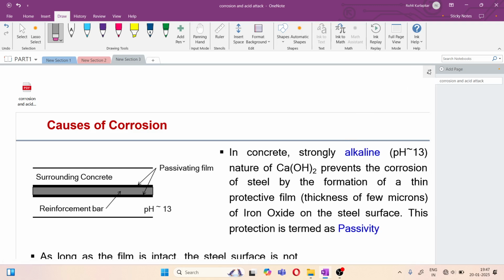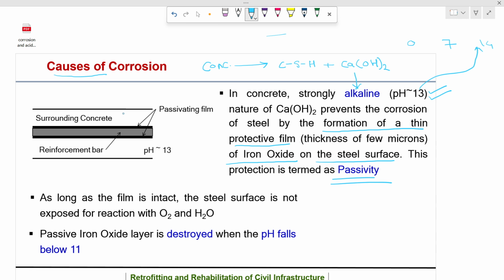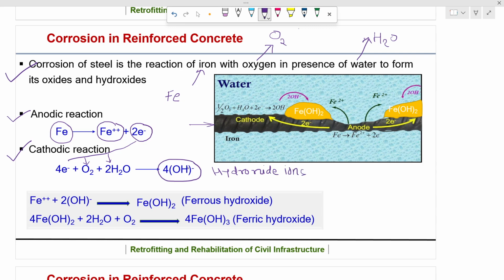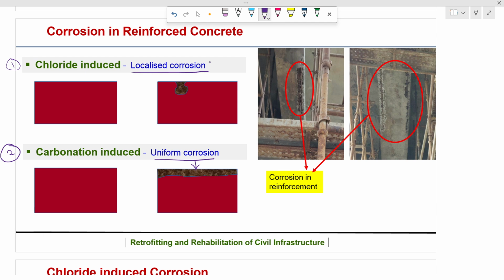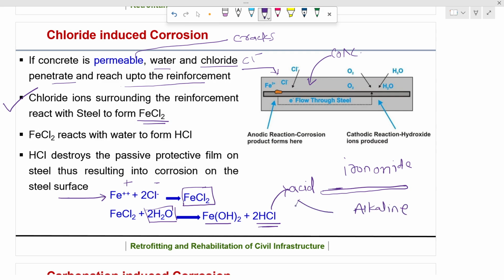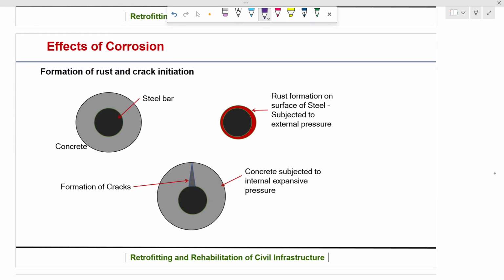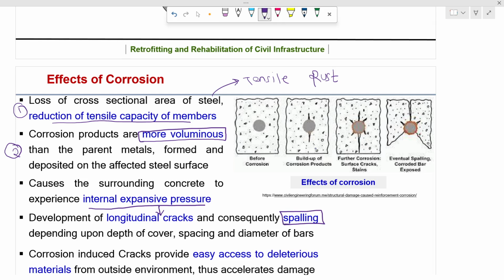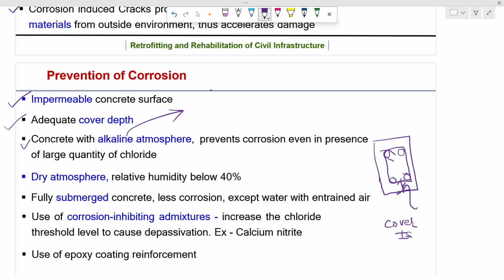Corrosion in Reinforced Concrete: Causes, Effects, Prevention | RCC Durability Explained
Discover the science behind corrosion in reinforced concrete (RCC) and its impact on structural durability! In this video, we dive deep into:

As a civil engineering professional, understanding the mechanisms of corrosion is crucial for ensuring the safety and durability of structures. This video also explains how to diagnose corrosion, the role of proper maintenance, and the importance of adhering to IS codes for RCC design and construction.

Watch till the end for practical tips and insights, perfect for:

Practicing engineers
Researchers and construction professionals
👉 Chapters:
Introduction
 Causes of Corrosion in RCC
 Types of Corrosion
 Effects of Corrosion

 Prevention and Maintenance
 Conclusion

Stay updated on modern construction techniques and solutions for durability challenges in civil engineering.